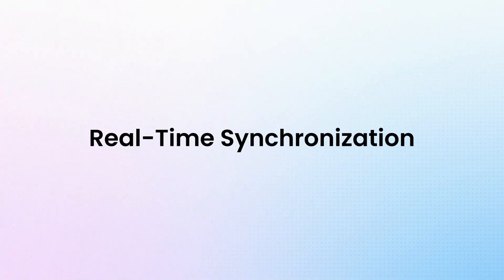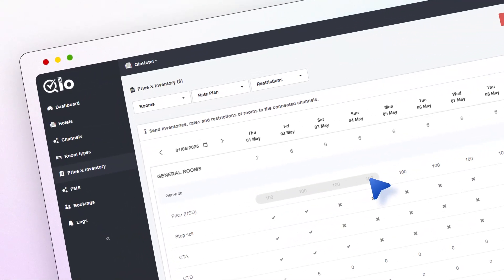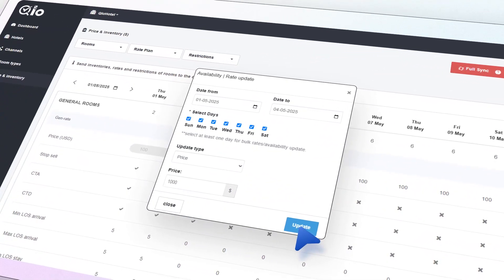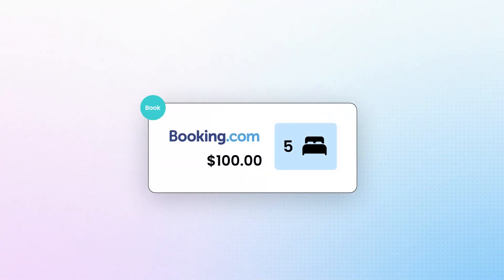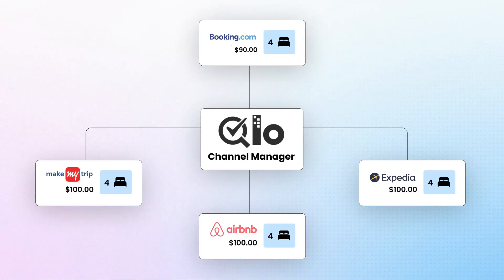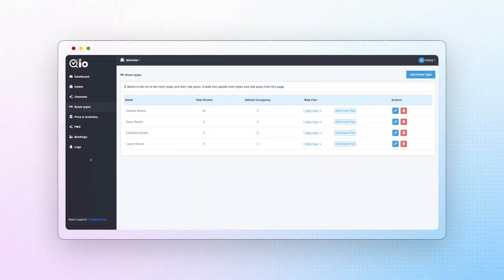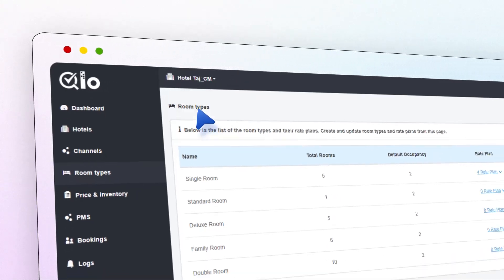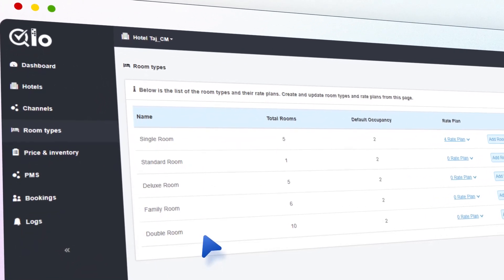Odoo Hotel Booking Channel Manager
Tired of managing OTA bookings manually?

Here's how you can sync your hotel bookings, inventory & rates across platforms like Booking.com, Airbnb, Agoda, and more, all in real-time with the Odoo Hotel Booking Channel Manager!

✨ No more overbookings
✨ Instant booking & cancellation updates
✨ Manage all reservations from Odoo
✨ Powered by QloApps Channel Manager

Timeline:
0:00 - Intro
0:27 - Key Features
1:02 - Outro

👉 Perfect for hoteliers looking to boost operational efficiency and stay competitive in the digital booking space.

📹 Watch how it works and simplify your hotel operations today!

1. Store Link - [ coming soon.. ].
2. User Guide - [ coming soon.. ].

2. Raise a Ticket via our HelpDesk system